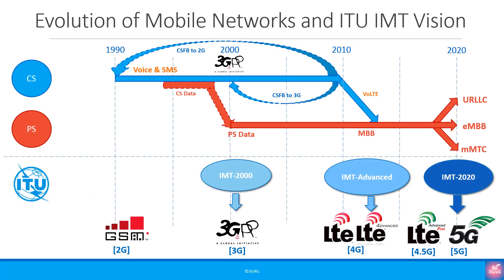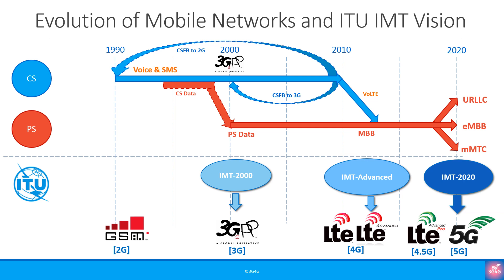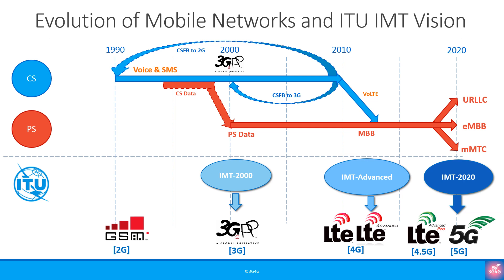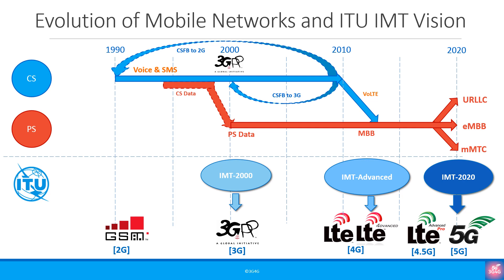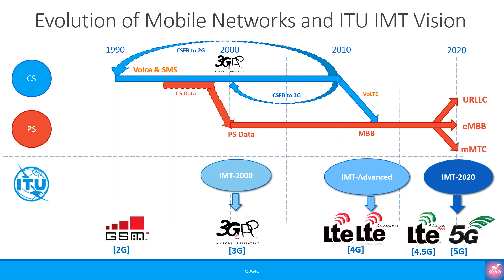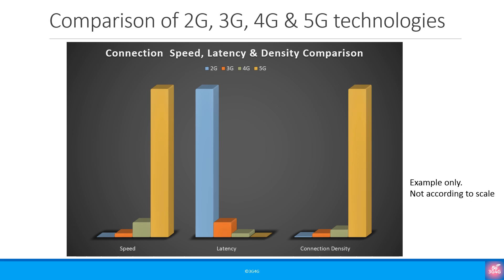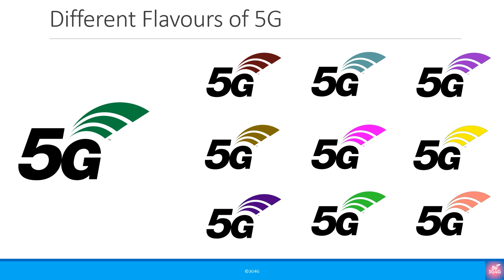Part 5: 5G in Simple Words - 5G for Absolute Beginners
The '5G for Absolute Beginners' course is designed for people with little or no understanding of 5G technology. The course looks at different aspects of 5G and introduces details gradually, covering a wide range of topics necessary to understand what is meant by 5G and who is behind the development of standards. The course concludes by looking at 5G use cases and applications that has promised to revolutionize the world.